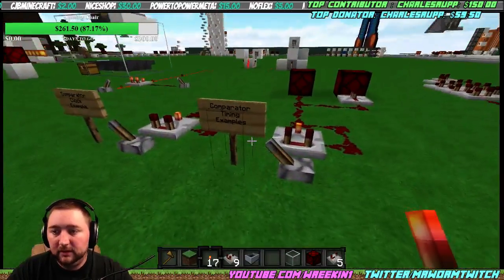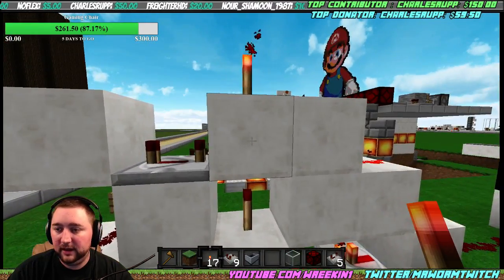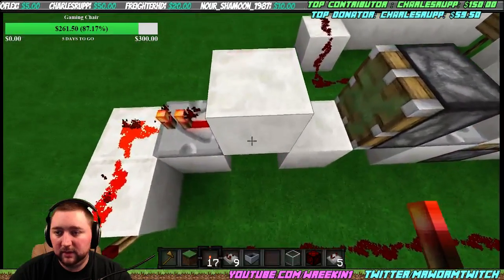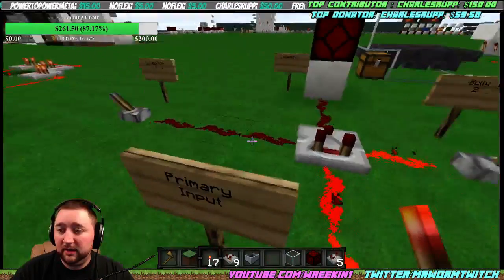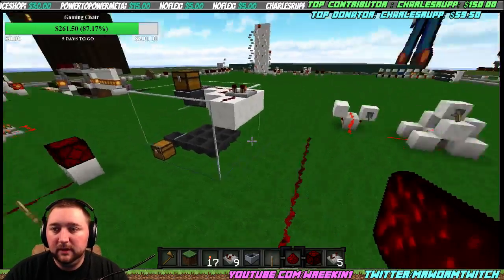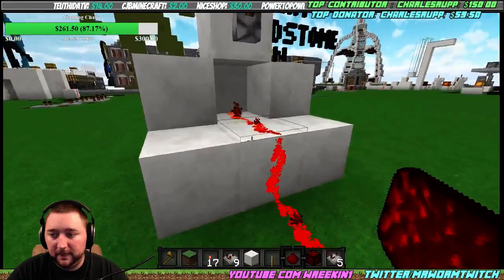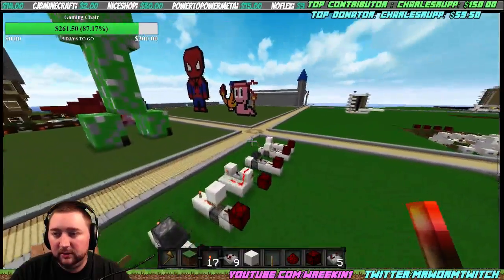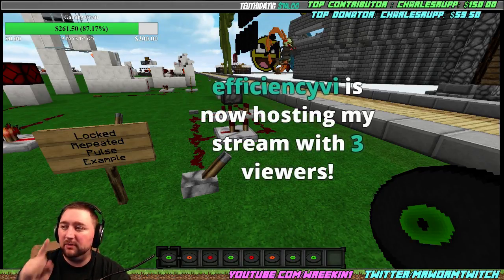Redstone 301 Part 2